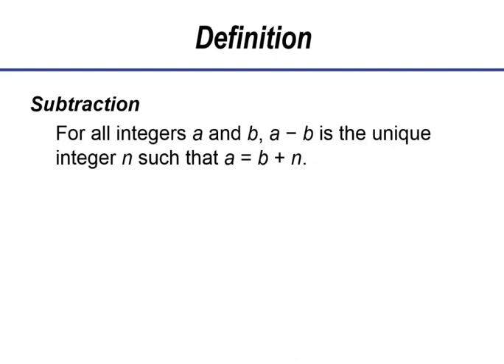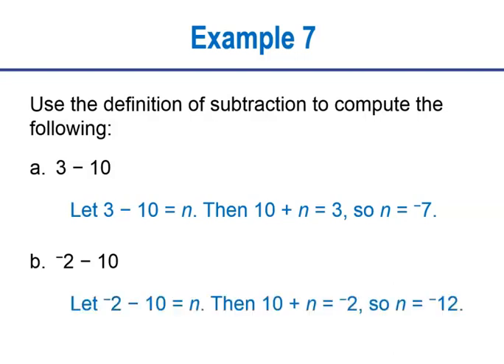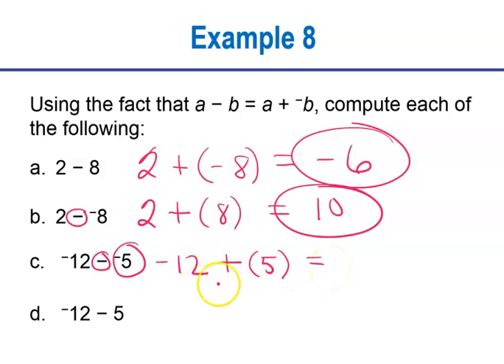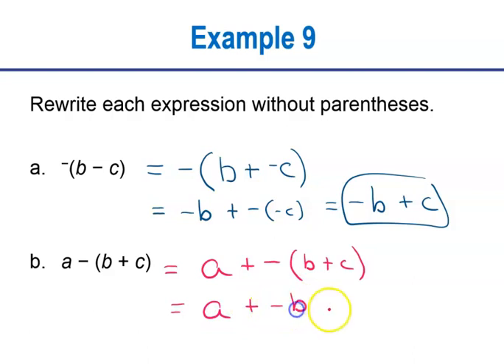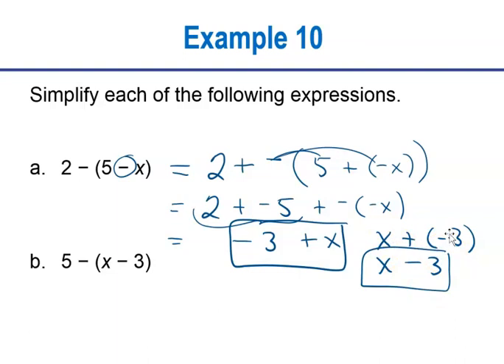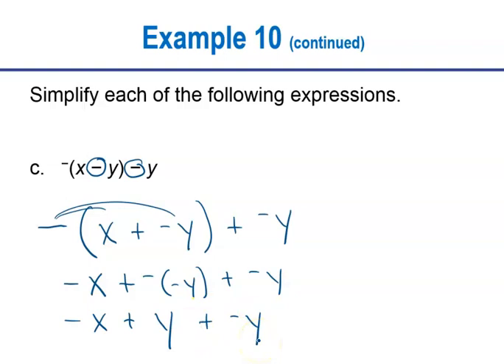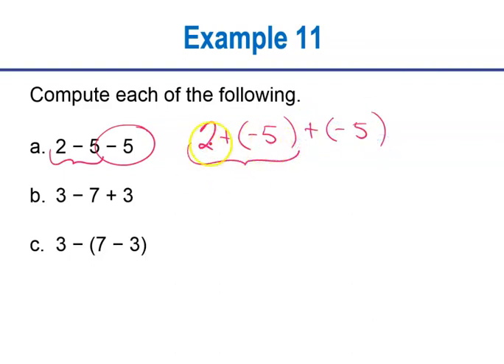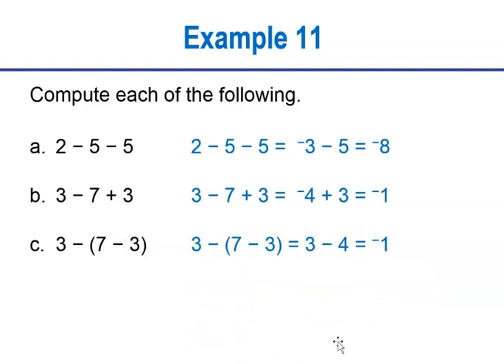MTH231 Section 5-1 Part 2, Addition and Subtraction of Integers